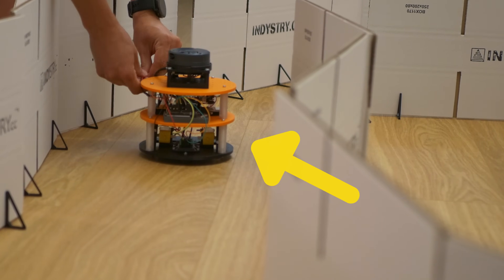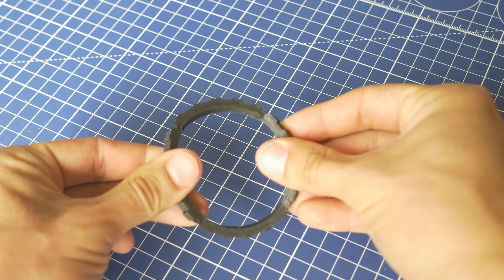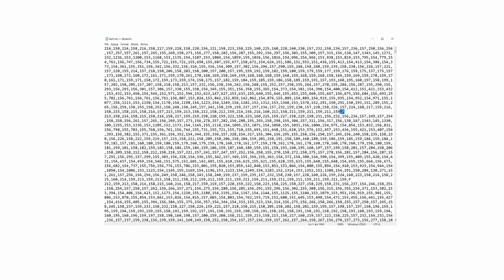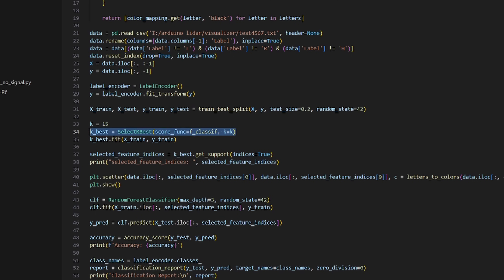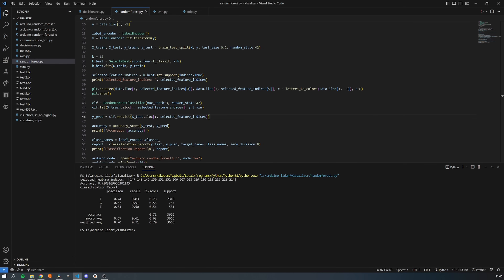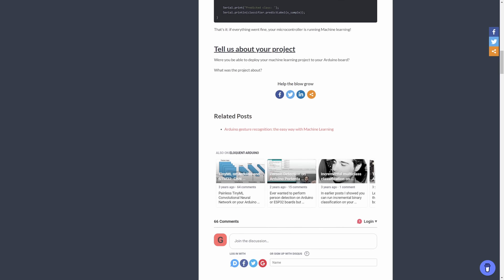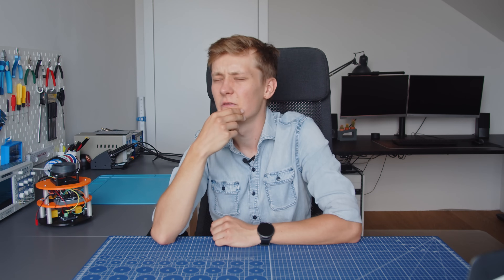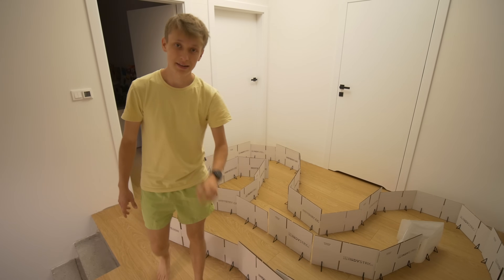Machine Learning on Arduino Uno was a Good Idea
The journey of teaching a robot to drive autonomously on a race track!

Tools I use:
Arduino Uno R4
ML book
Standing desk
Desk lamp